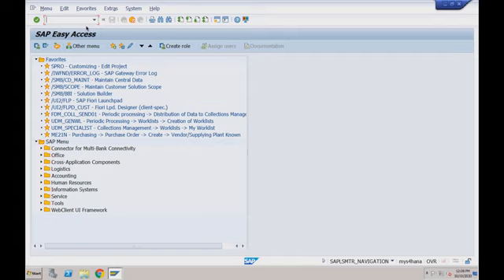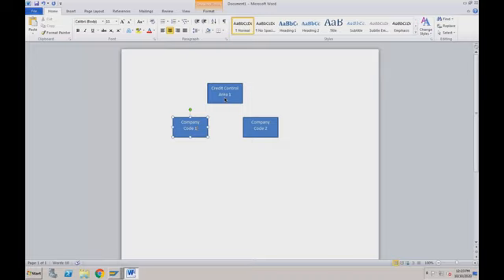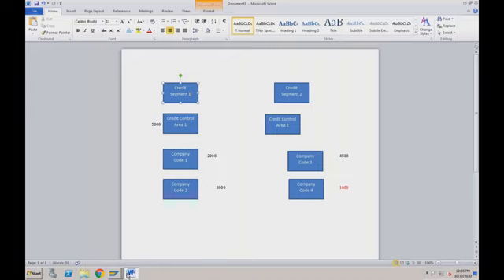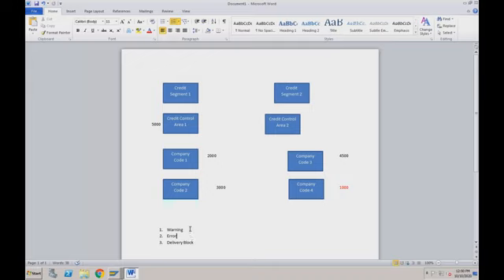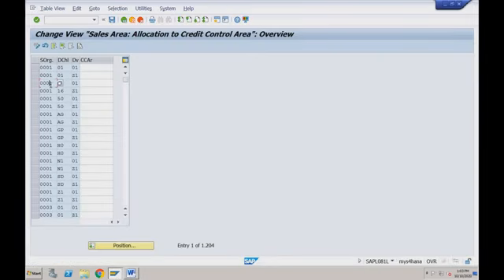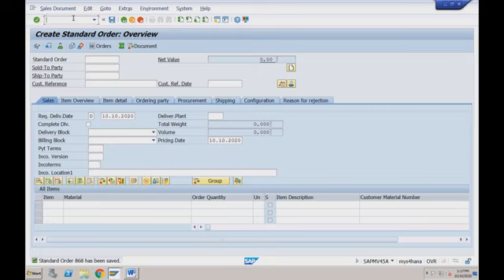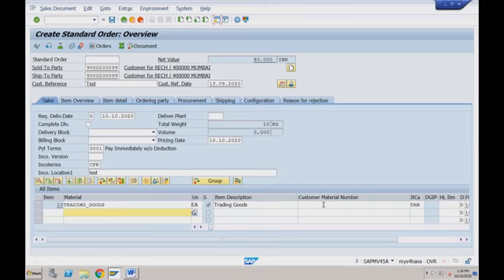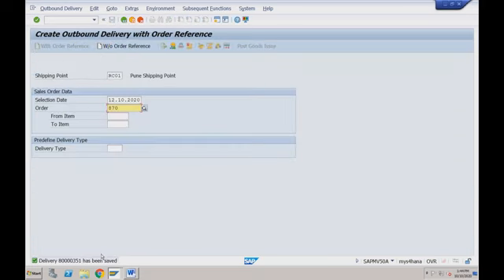SAP S/4 HANA SD 2024 FSCM Credit Management 2 - 17